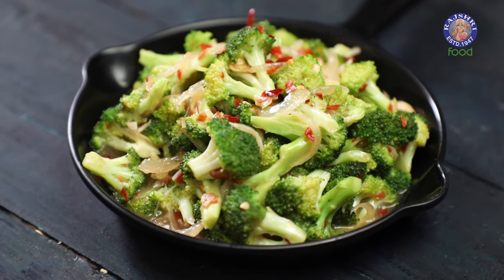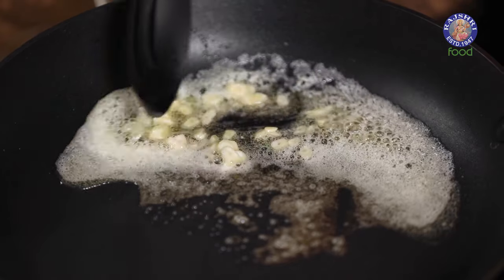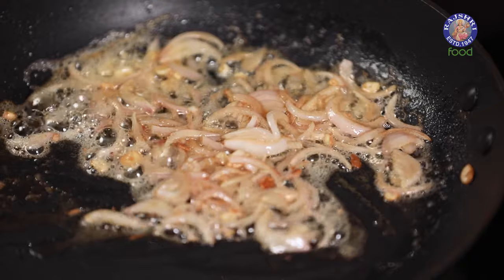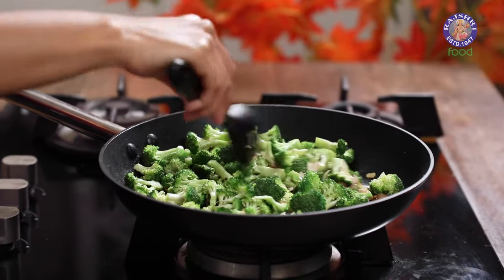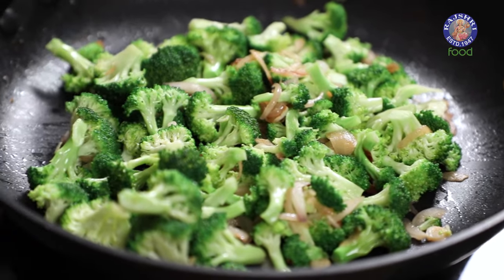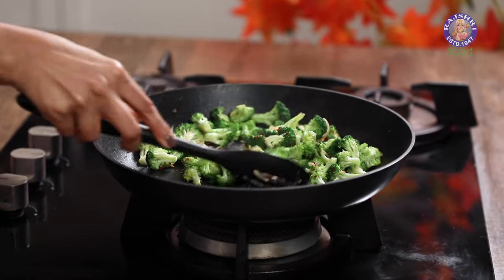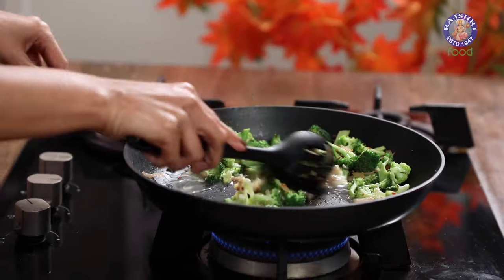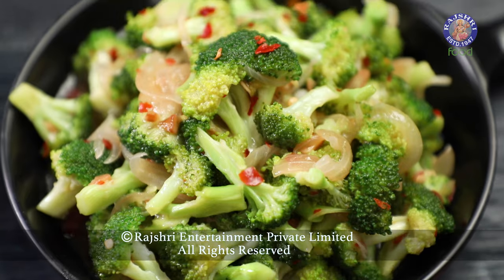Butter Garlic Broccoli Recipe | Sauteed Broccoli-Easy Appetizer | Can Also Serve with Noodles, Rice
How to make Broccoli Taste Good | Garlic Broccoli Recipe | How To Make Broccoli with Ginger & Garlic Sauce | Steamed Broccoli | Broccoli Appetizer Recipes | Quick Side Dish For Noodles | Sauteed Broccoli Recipe | Broccoli with Garlic Butter | Easy Roasted Broccoli in Sauce | Appetizer For House Party | Easy Recipes | Simple Broccoli Recipes | Roasted Broccolini Recipe | Rajshri Food

Learn how to make Garlic Butter Broccoli at home with our Chef Bhumika

Garlic Butter Broccoli Ingredients:
1 tsp Oil
1 tbsp Butter
5-6 Garlic Cloves (sliced)
1 Onion (sliced)
1 pinch Salt
200 gms Broccoli Florets
1 pinch Salt
Water
Chilli Flakes
1 tbsp Corn Flour + Water

About Garlic butter Paste/Sauce
Garlic butter, also known as beurre à la bourguignonne, is a compound butter used as a flavoring for many dishes or as a condiment. It is composed of butter and garlic mixed into a paste. The ingredients are blended and typically chilled before use. Garlic butter in small cups is sometimes served with seafood (such as lobster), pizza, or breadsticks as a dip. The dip may use clarified butter or flavored oils to prolong shelf life.